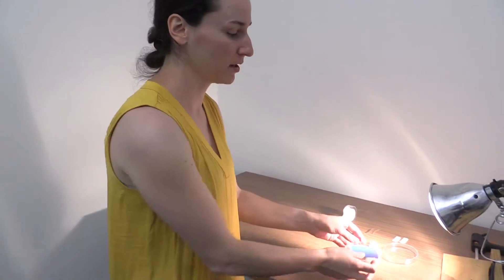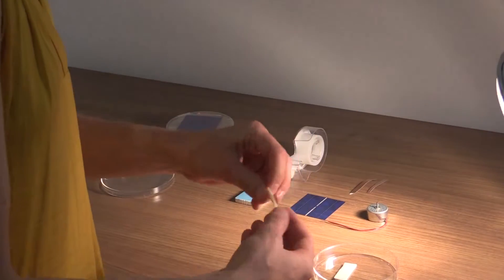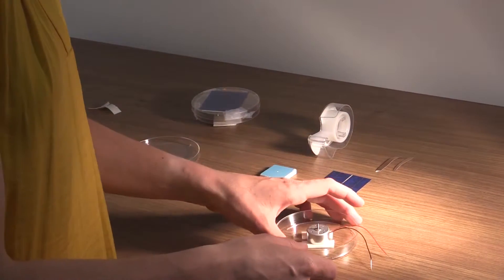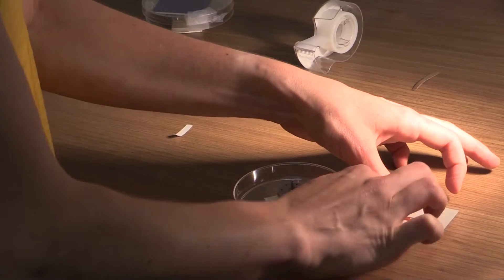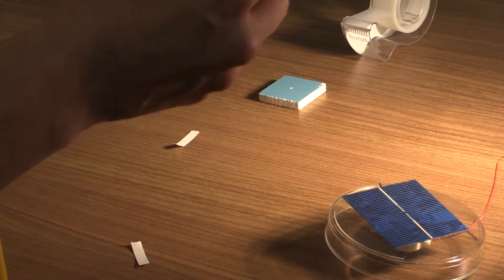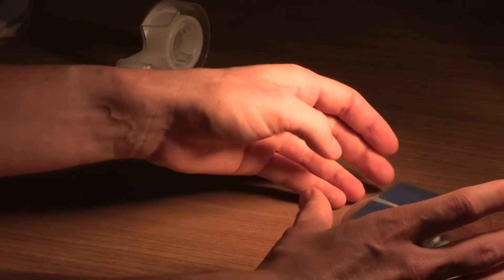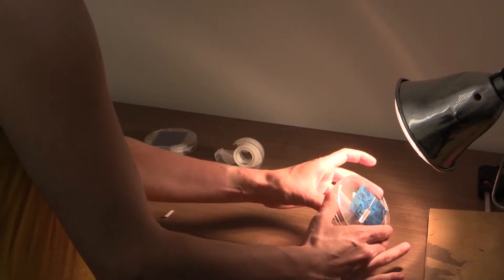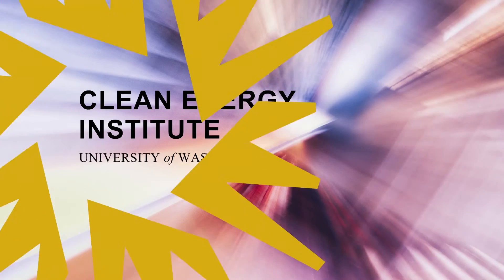Make a solar spinner for kids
CEI Education & Training Fellow Erin Jedlicka, a UW Chemistry Ph.D. student, demonstrates how to build a solar spinner using a motor, solar cell, petri dish and copper tape.